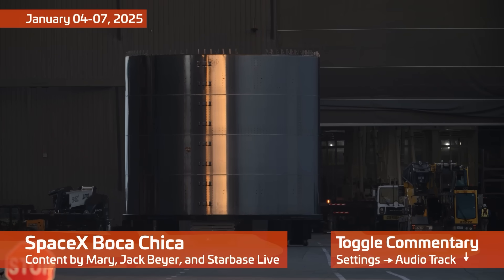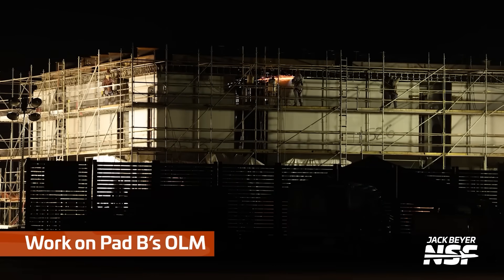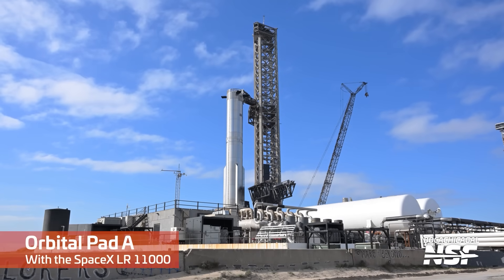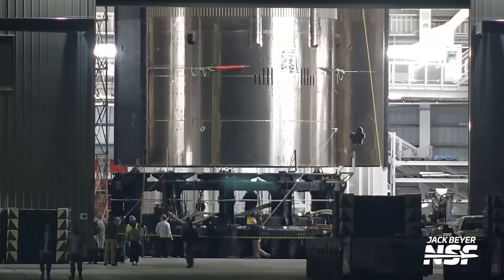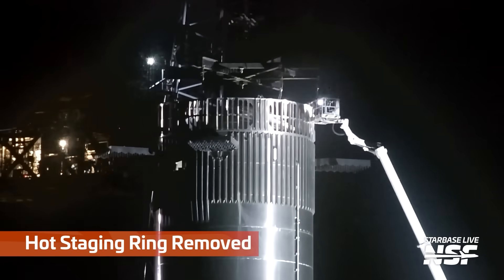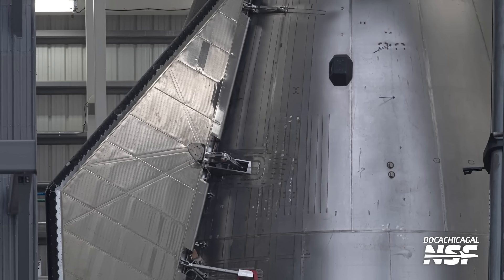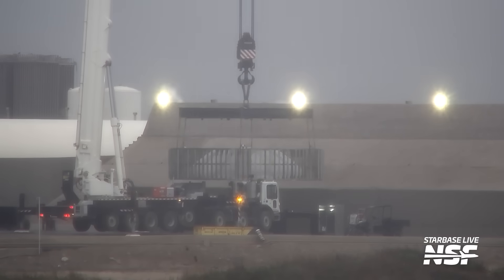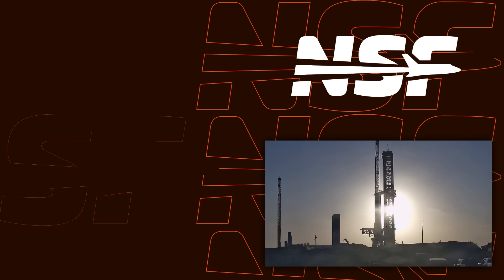Final Preparations For Starship Flight 7 | SpaceX Boca Chica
John 'Das' Galloway, Adrian Beil (in German), and Alejandro Alcantarilla Romera (in Spanish) look at the final preparations prior to Starship Flight 7.

We're trying something different. We have our hosts speaking to you in their native languages.  So if you know Spanish (Alejandro Alcantarilla Romera), or German (Adrian Beil), or English (John 'Das' Galloway), or just want to listen to the ambient sounds (Choose Klingon) - you now have your choice.  There is no script, so maybe listen in a different language with subtitles if you don't speak that language - to get totally different take on Starbase happenings.

Timestamps:
0:00 Booster 17 Barrel Stacked
0:24 Chopstick Jig Beam Removed
0:38 Hot Staging Ring Loadspreader
0:50 The Launch Site
1:26 SpaceX LR 11000 Moved to Pad A
1:35 Work on Pad B’s OLM
2:09 Starcat Makes an Appearance
2:38 Dummy Starlinks for Ship 33
3:00 Starbase
3:07 Orbital Pad B
3:17 Orbital Pad A
3:26 LR 11000 With HSR Loadspreader
3:38 Pad B’s OLM
3:48 Chopstick Carriage and SQD Arm
3:58 Ship Stand Outside Mega Bay 2
4:17 DoD 6055 Fire Division 1 Sign
4:24 Ship Stand Moved Inside
4:47 Ship 33 Moved Onto Stand
5:03 Ship 33
5:24 Starlink Install Guide Installed
6:47 Hot Staging Ring Removed
7:13 Pad B’s OLM
7:23 Chopstick Carriage
7:33 Flame Deflector Construction
7:43 Booster 14
7:52 Ship 33 in Mega Bay 2
8:10 Dragon Plate
8:25 Dummy Starlinks Loaded Into S33
9:58 More Starlinks Loaded
10:32 Payload Door Closed
10:39 Hot Staging Ring Reinstalled